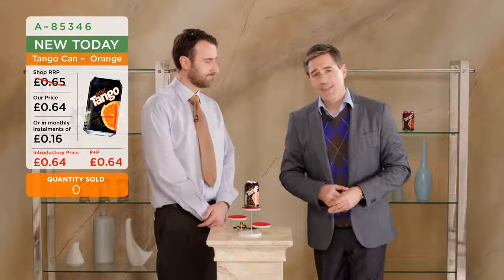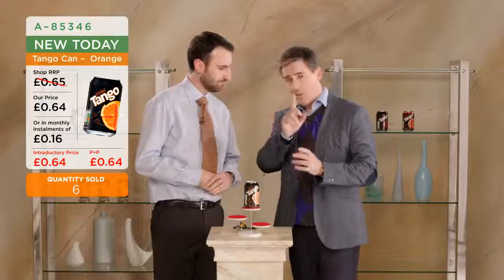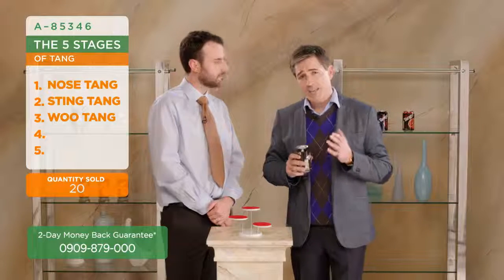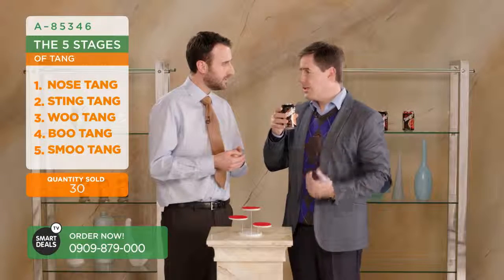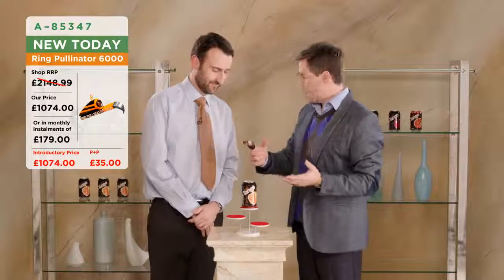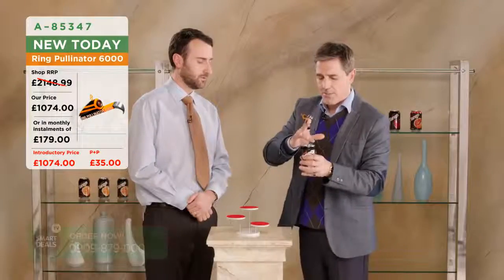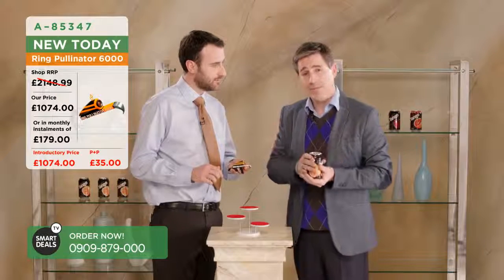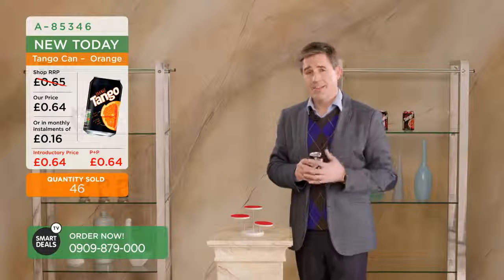Simon Morgan - Smart Deals TV Get All ‘5 Stages Of Tang’ With Tango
Presenter Simon Morgan plays the straight laced and clueless shopping channel host in this Tango series spoof.